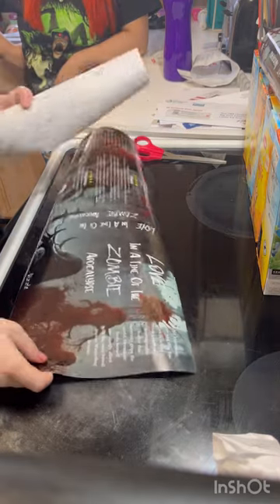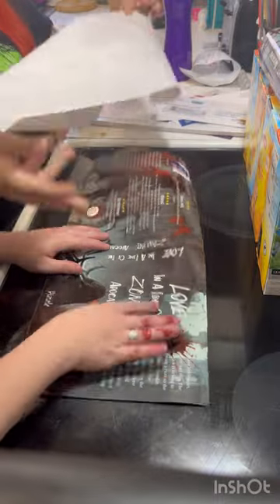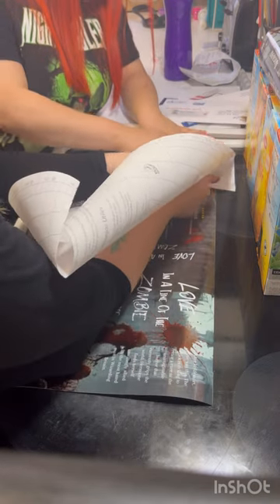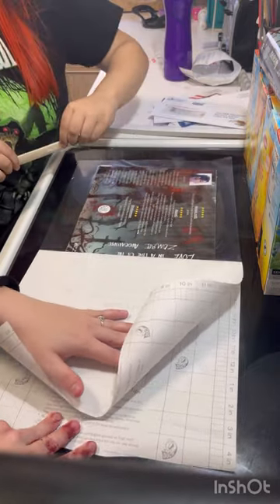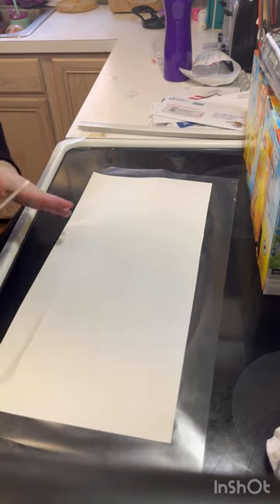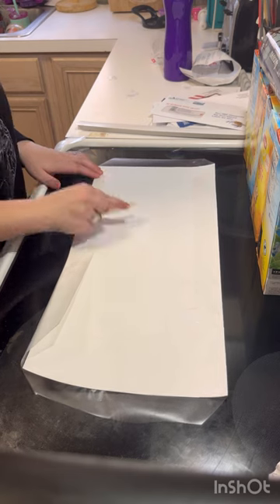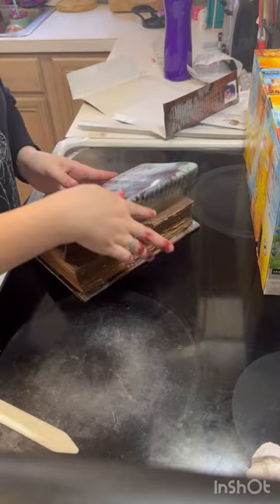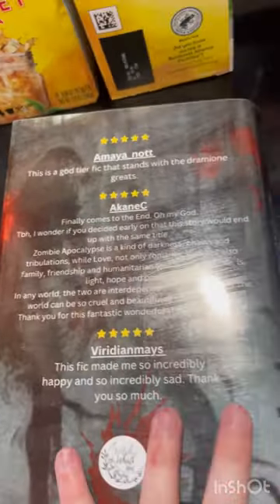How to cover a dust jacket with a plastic protector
I add a plastic protector on my dust jackets to keep the ink from rubbing off it onto your hands this is where I get the liner from